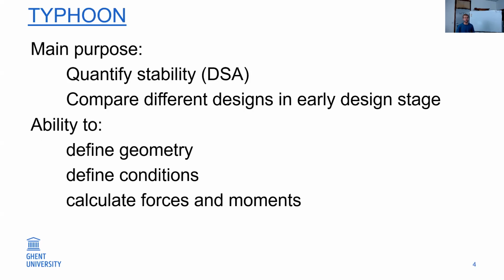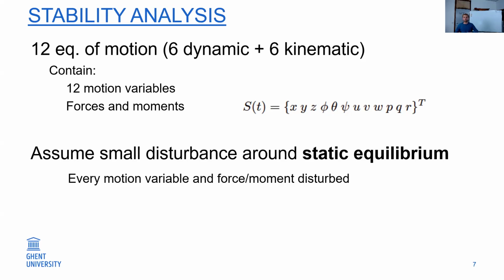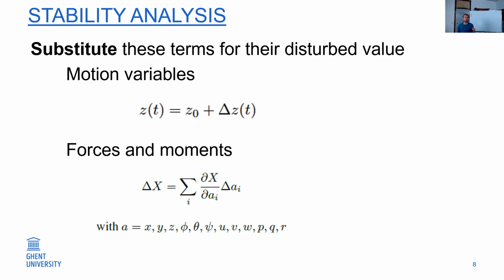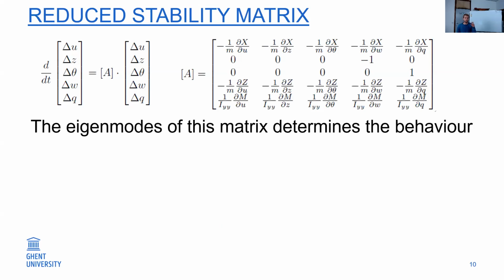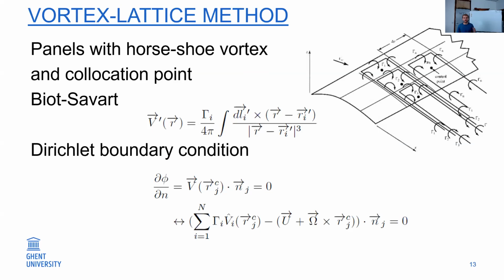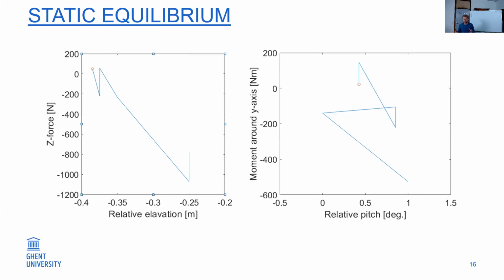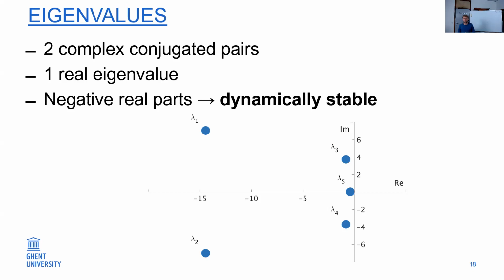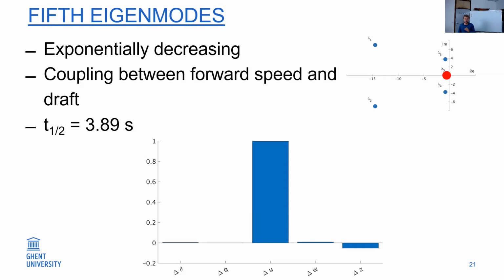Technical explanation how Typhoon Works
Alec Bagué explains in a presentation the scientific background of Typhoon and what it exactly does.